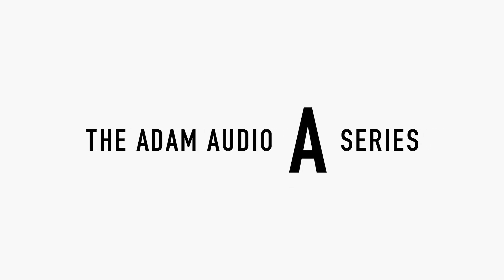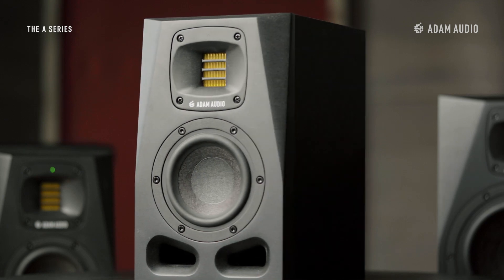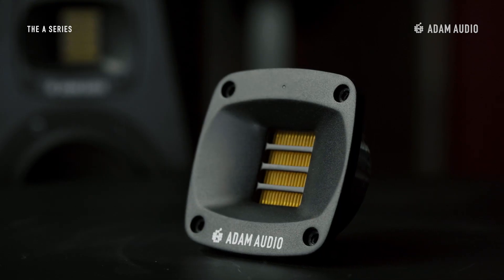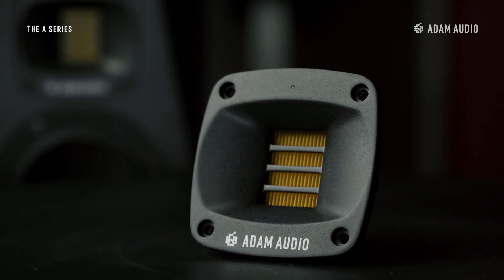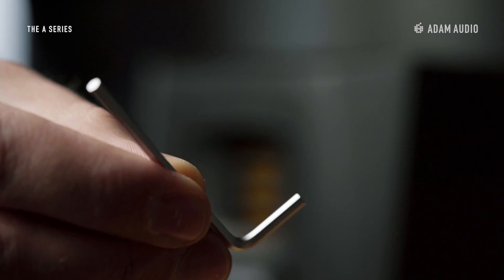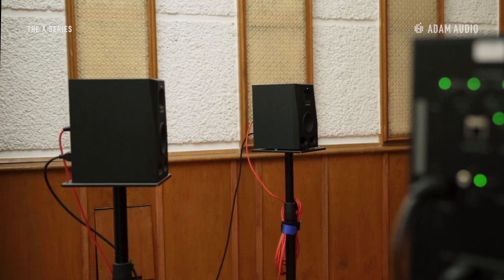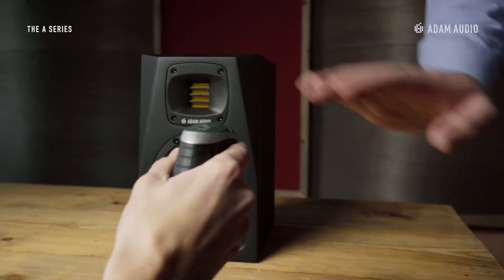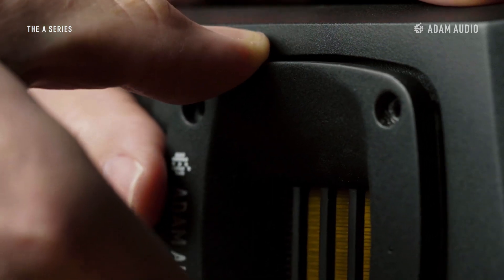The A4V | What is a Waveguide and how do you Rotate it? | ADAM Audio A Series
Using the A4V to illustrate, ADAM Audio Product Specialist Jane Arnison gives an overview of the rotatable HPS Waveguide and X-ART Tweeter that is found in all A Series models. We look forward to answering any questions you might have about the A4V and A Series technology in the comments below.